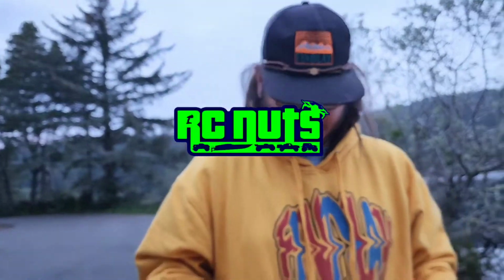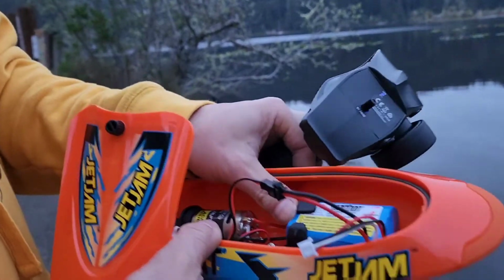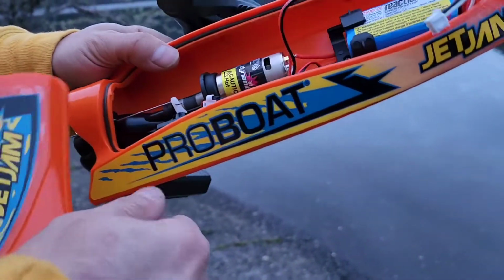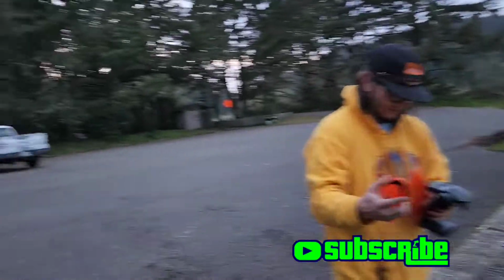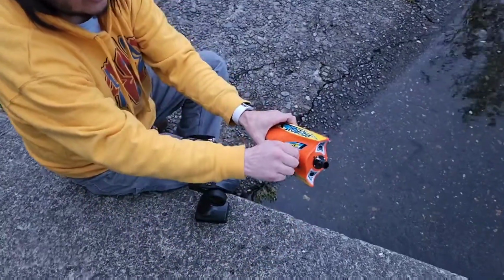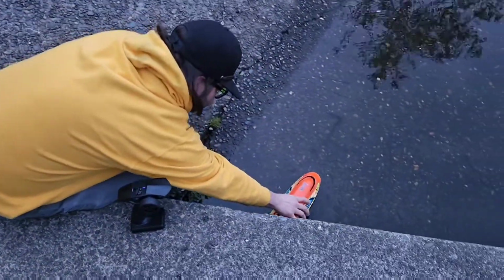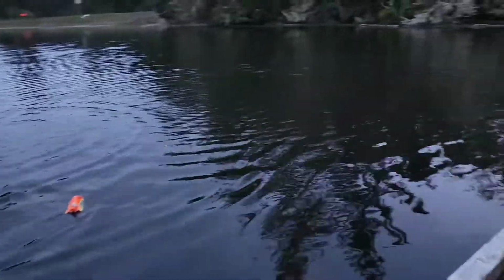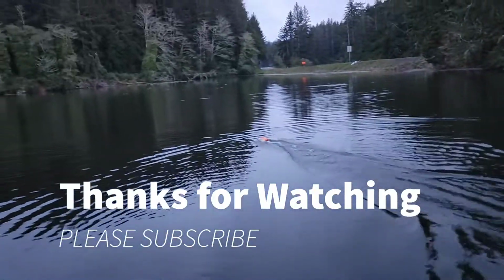JET JAM! OH YEAH!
Here we are out at Lake Tahkenitch, somewhere between Gardiner and Florence, OR. We took out Proboats Jet Jam. Is it just a pool toy or is it lake worthy for $100 boat, let see what it can do. Summers just around the bend and boats are fun to play with it when your boating, or swimming at your local lakes or rivers. No rc boat is made for salt water.